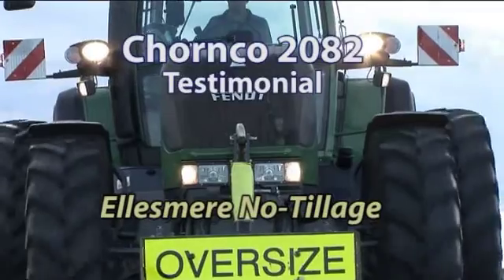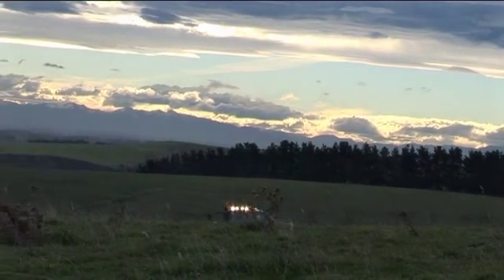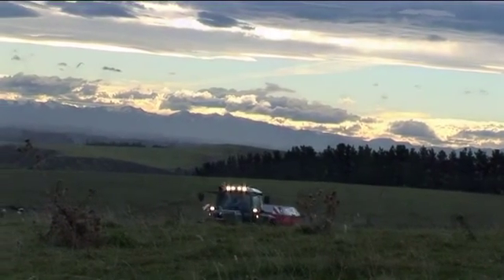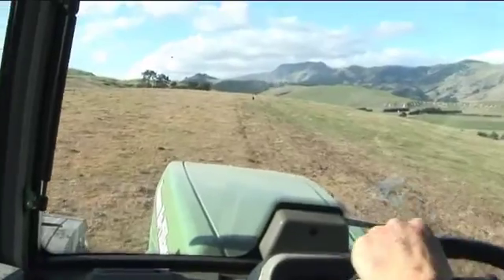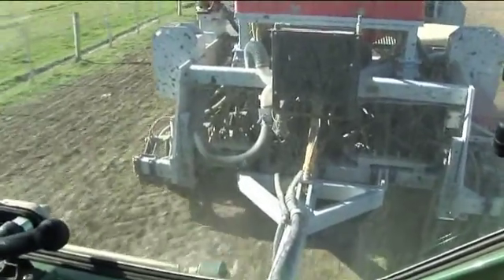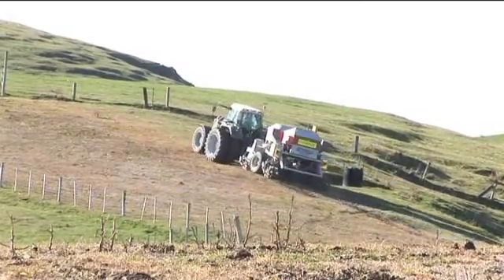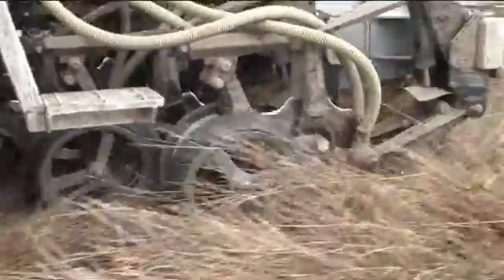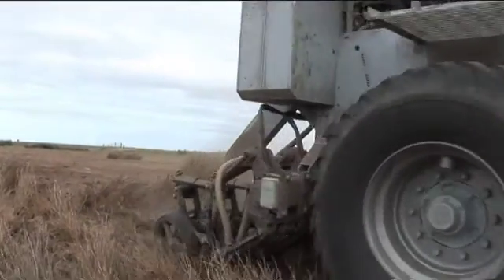New Fuel Technologies Testimonial - Ellesmere No-Tillage / Chornco 2082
In this video, Ellesmere No-Tillage discusses their experiences and results from using New Fuel Technologies' Chornco 2082 additive.